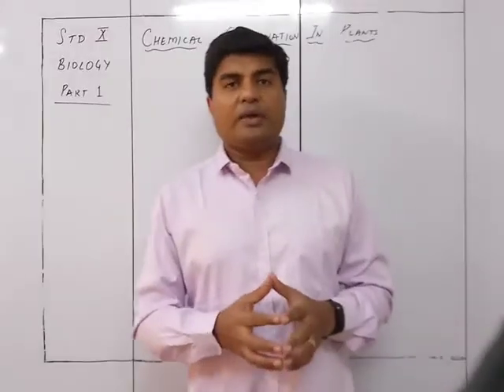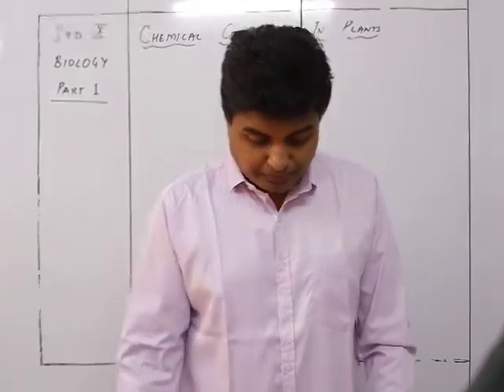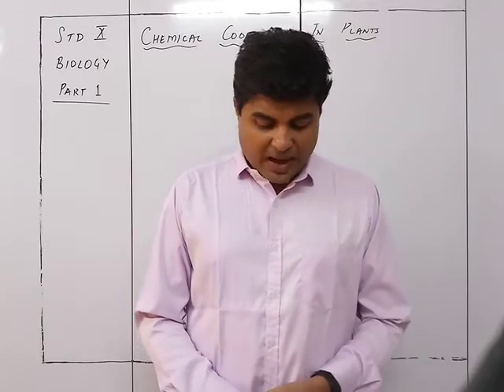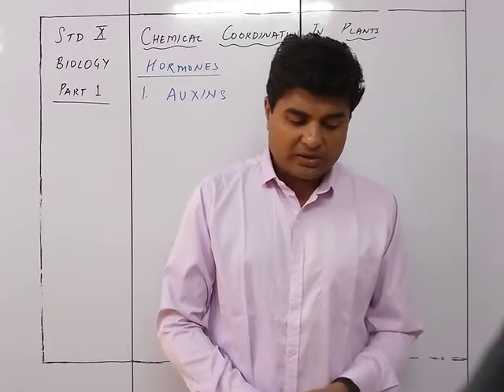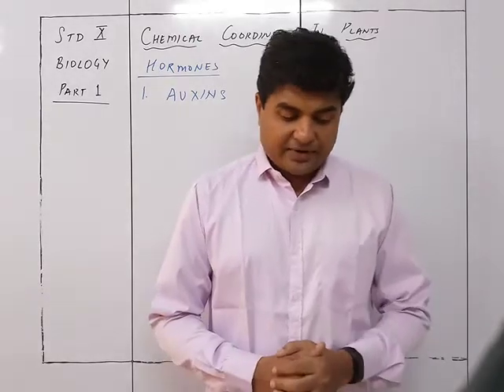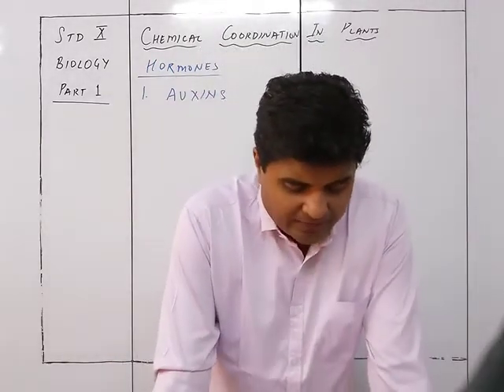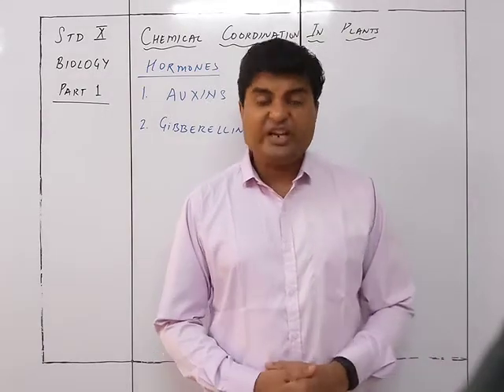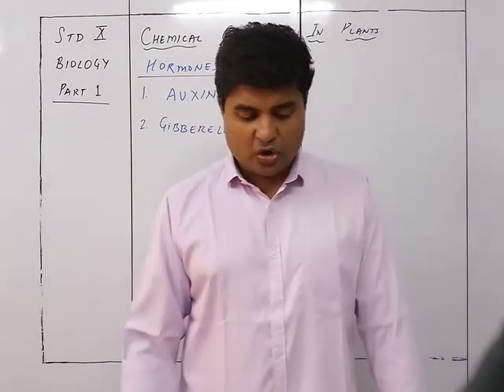Biology X Chemical Coordination in Plants Part 1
Biology X Chemical Coordination in Plants Part 1,Bhavin Sir's Tutorials Source Concise Biology text book